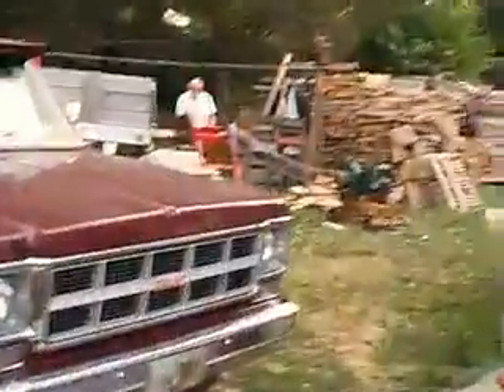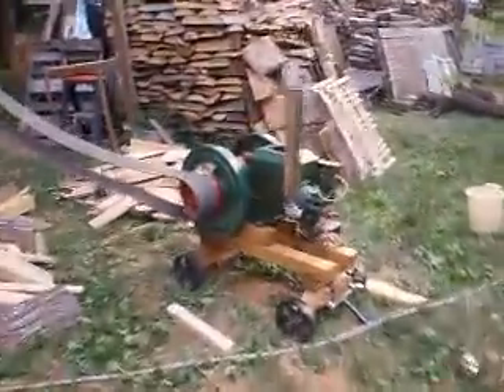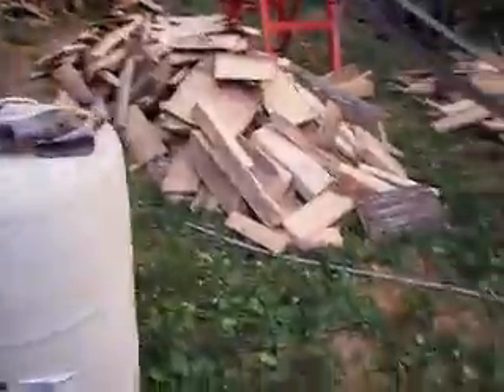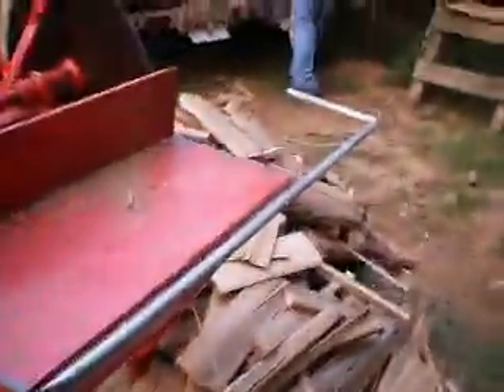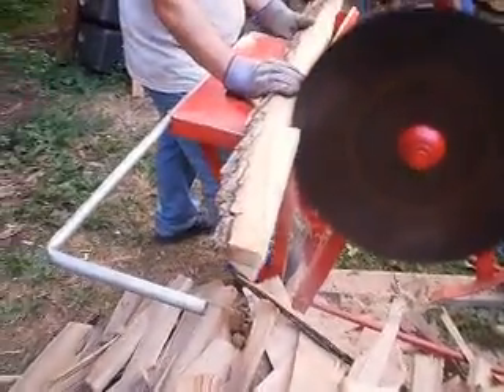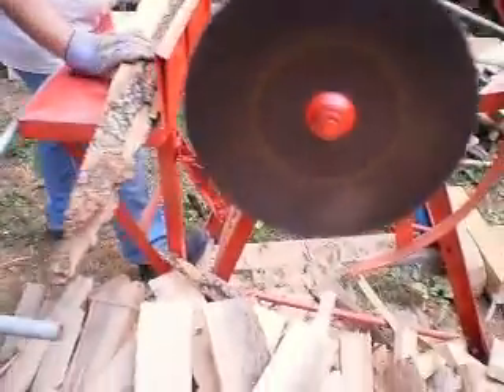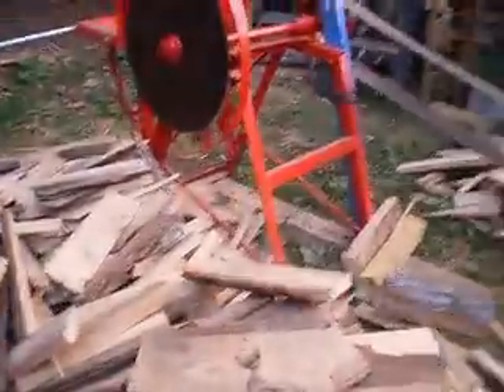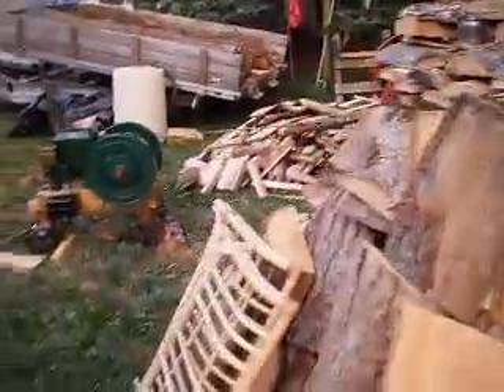Hit & Miss Engine Powered Saw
My Grandpa and one of his antique Stover engines powering his cordwood saw. It is actually a throttled engine and not a "true" hit & miss, but it's pretty close.